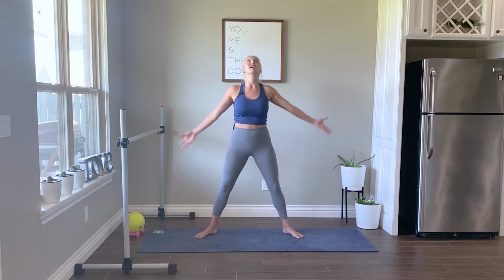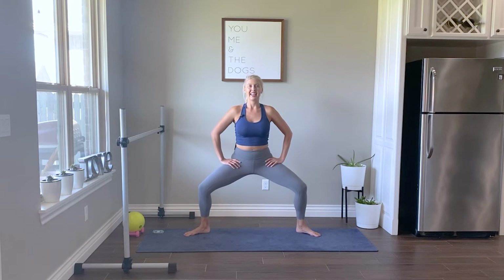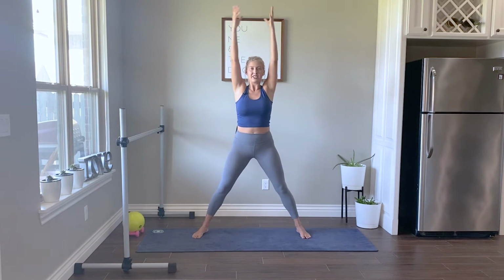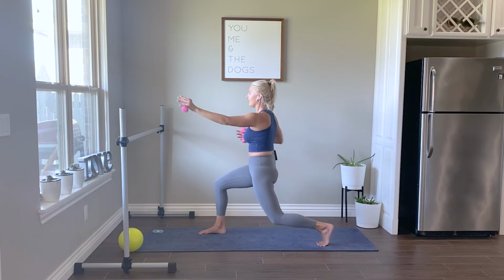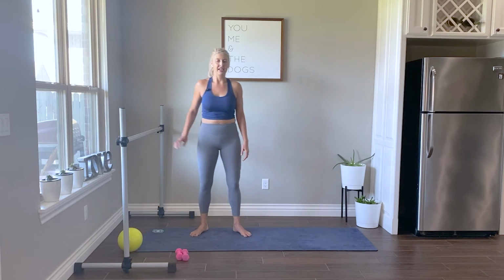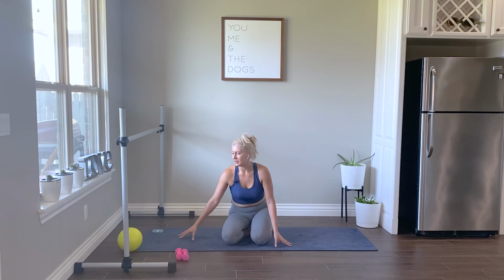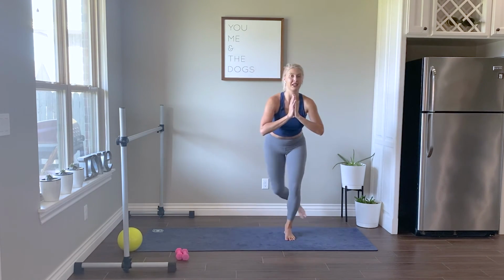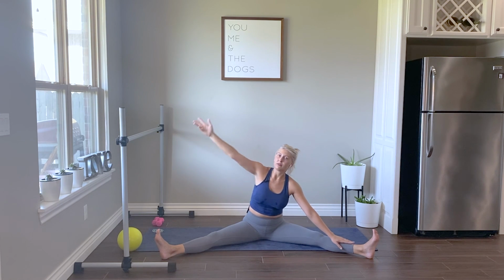Prenatal Barre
This 30 minute barre workout is prenatal friendly, but a great workout whether you are pregnant or not.

Props (optional): weights